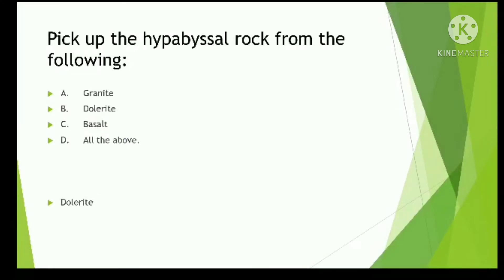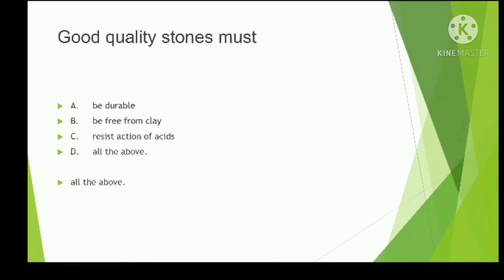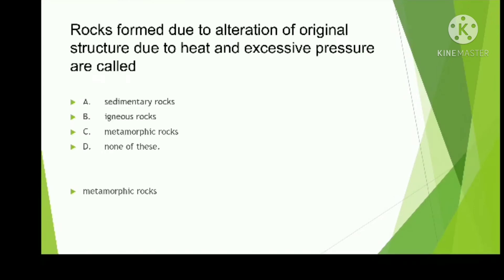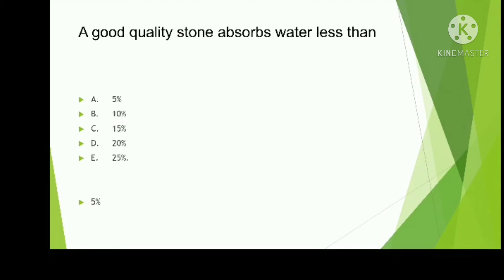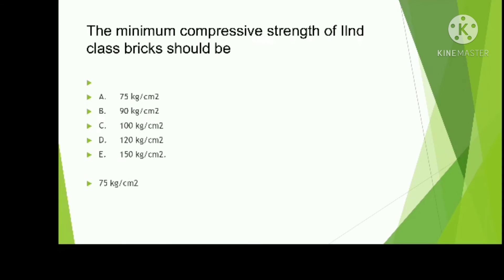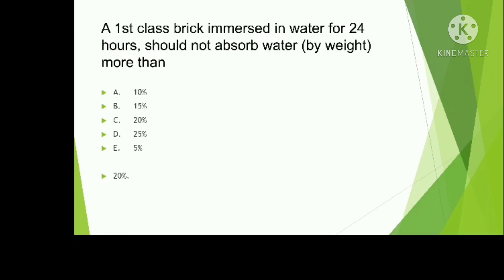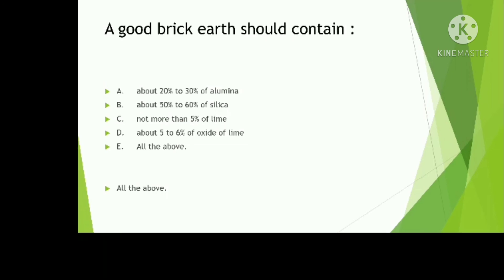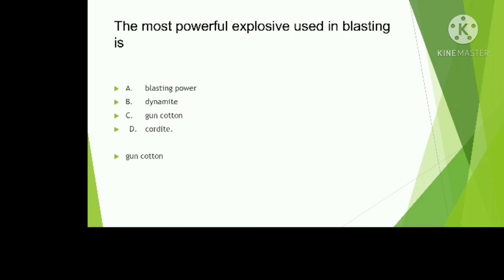Stones / Bricks/OBJECTIVE QUESTIONS / MULTIPLE CHOICE QUESTIONS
Building Material Objective questions